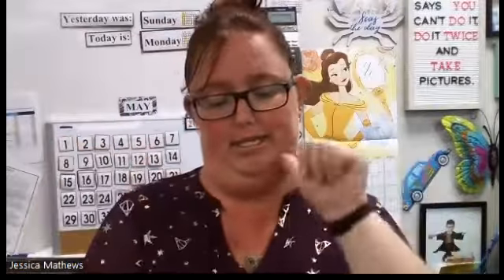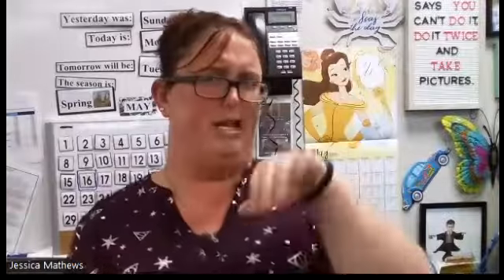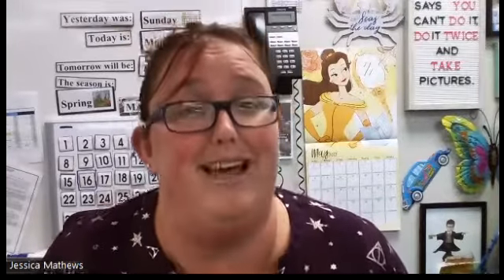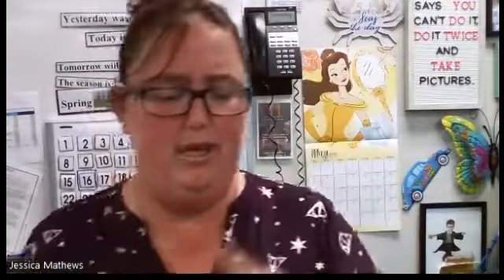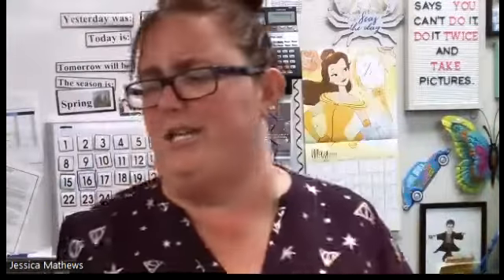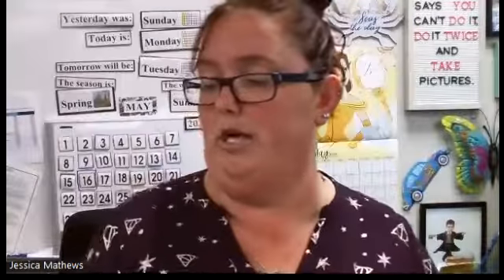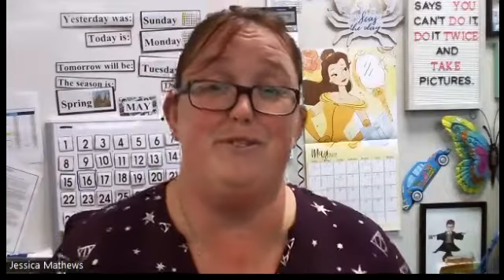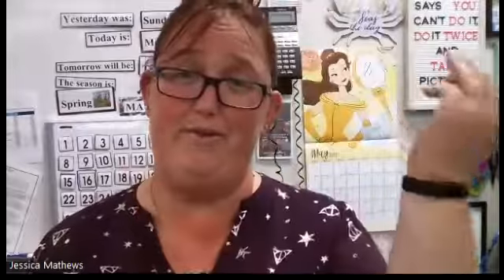Morning Meeting 5/16/2022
Today we go over the details of our day, our classroom rules, some communication rights, and our feelings.